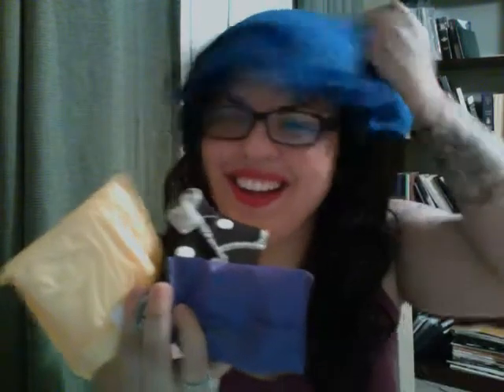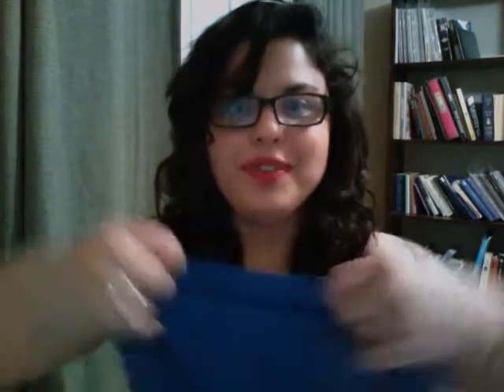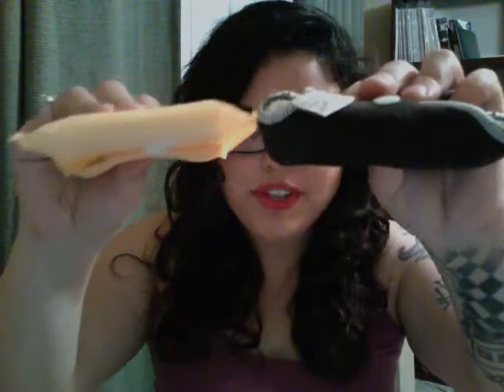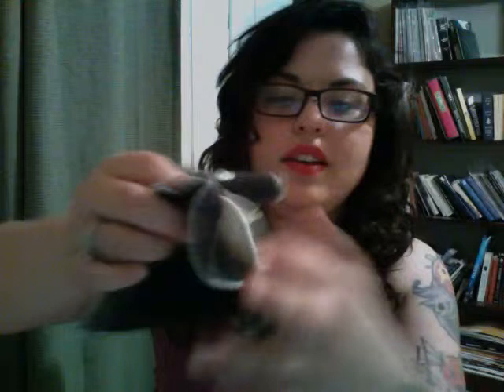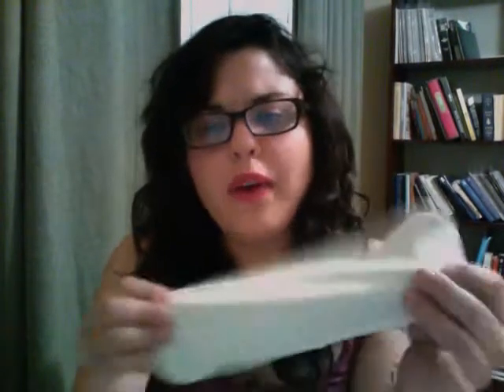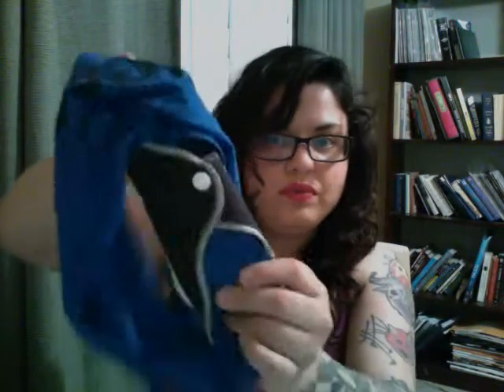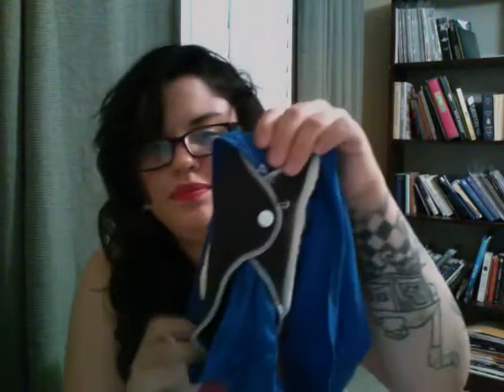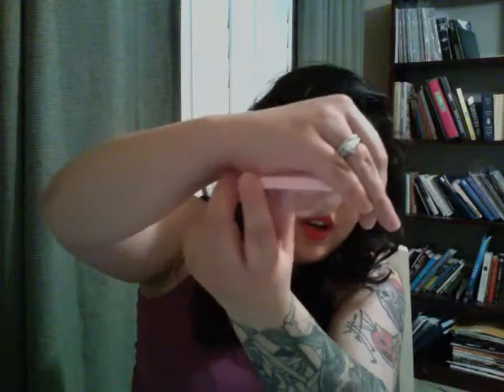Knicker nappies, Instead Softcups vs pads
Knicker nappies are a soft cloth alternative for your period.